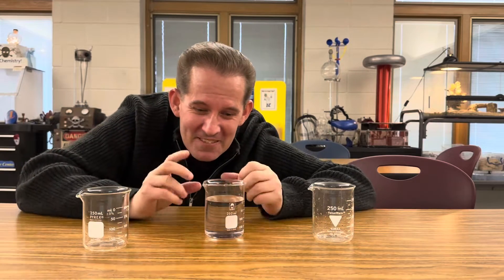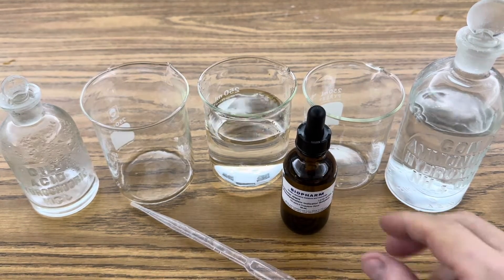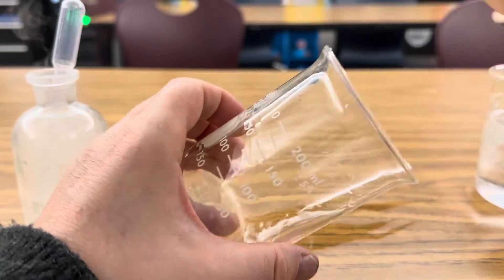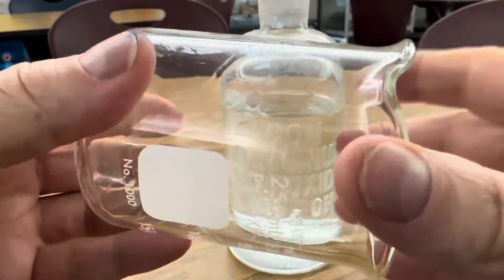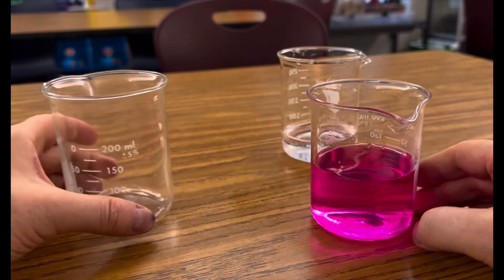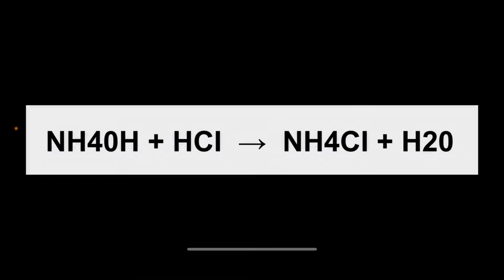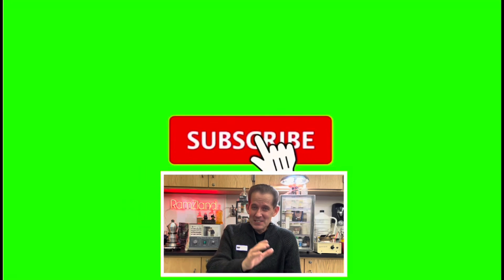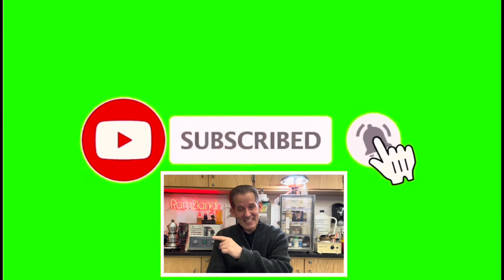HCL vs. Ammonium Hydroxide in RamZland!⚗️ NH40H+HCI → NH4CI+H20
Keith Ramsey demonstrates the double displacement, neutralization experiment involving hydrochloric acid and ammonium hydroxide. NH40H+HCI → NH4CI+H20